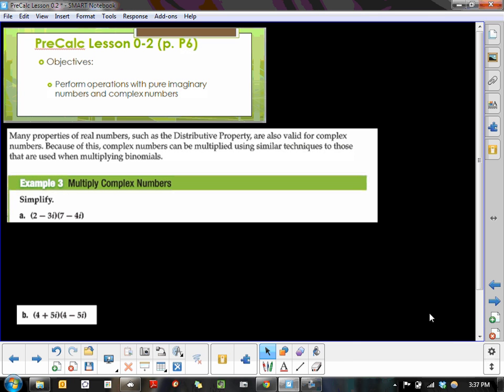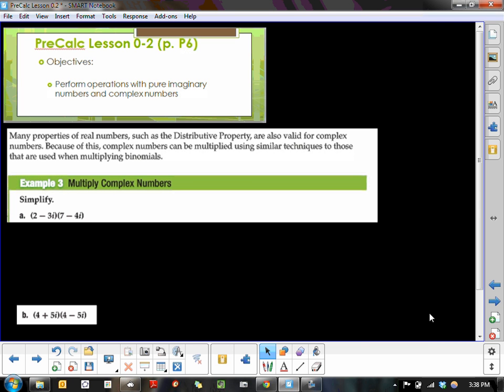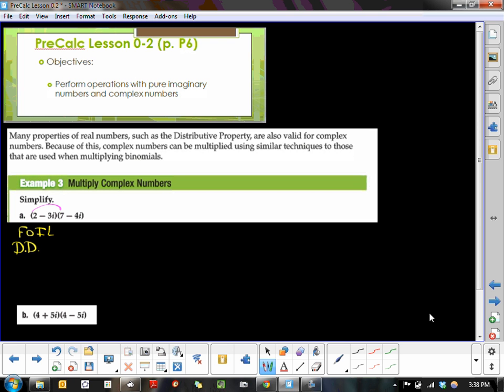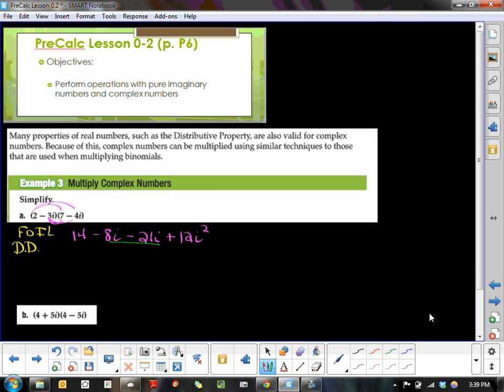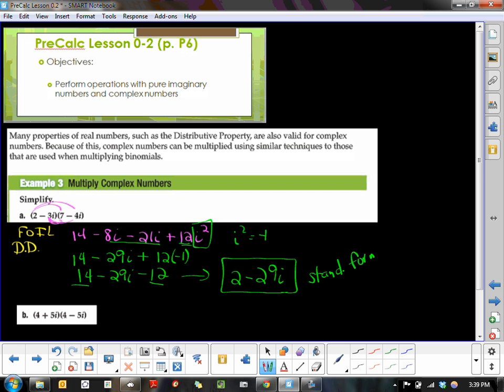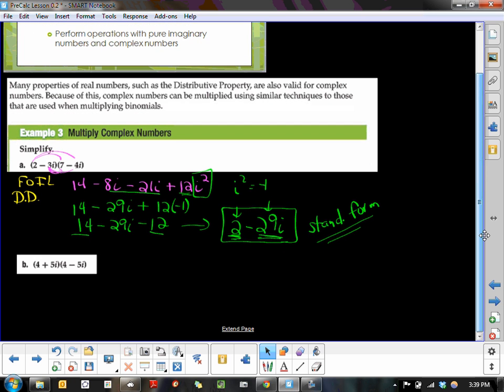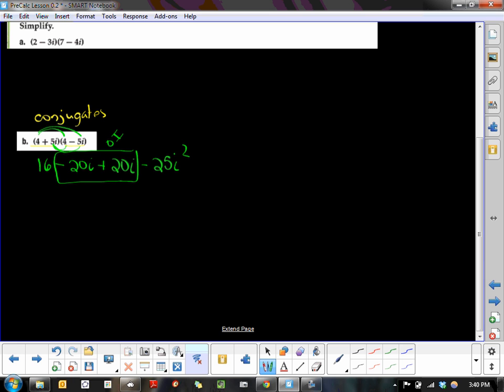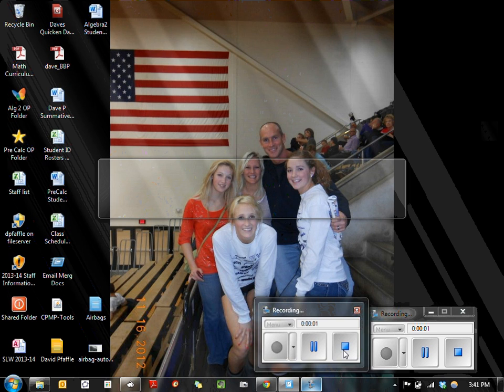PC Unit 0 2 Example 3